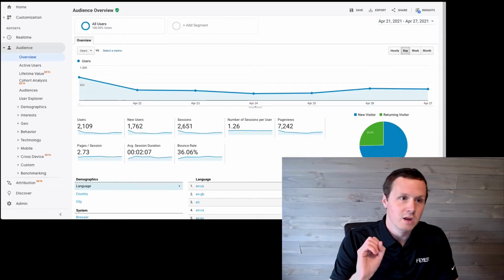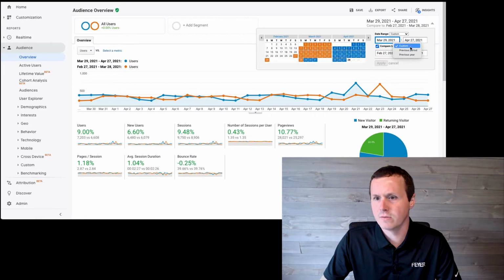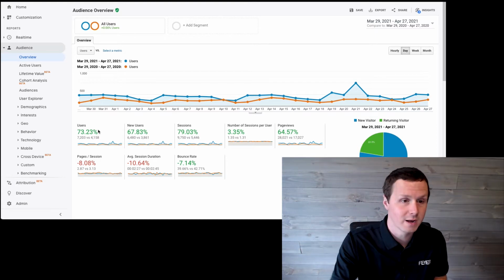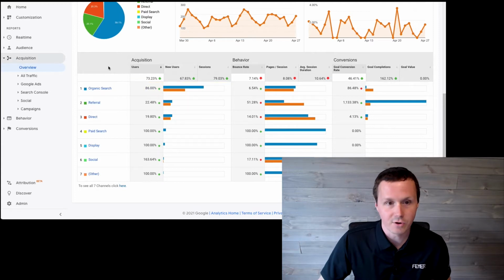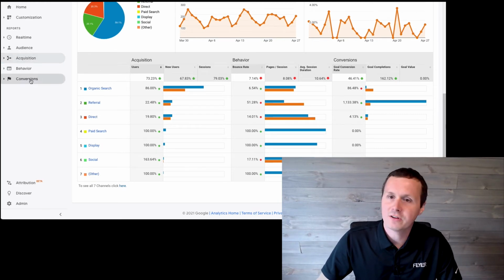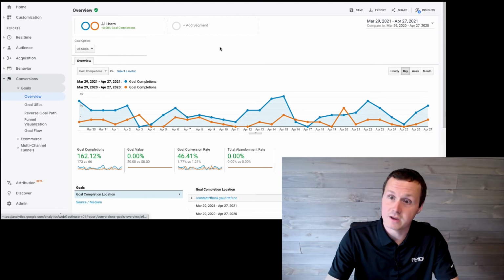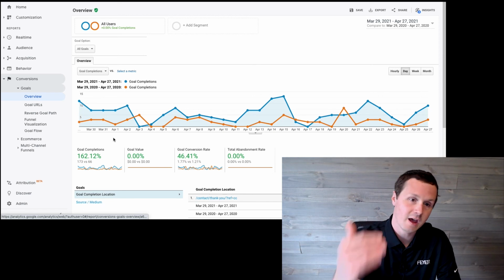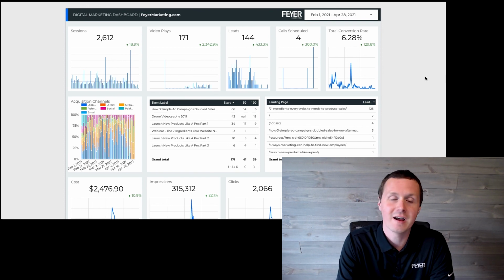3 Metrics That Will Tell You The Marketing Health Of Your Website